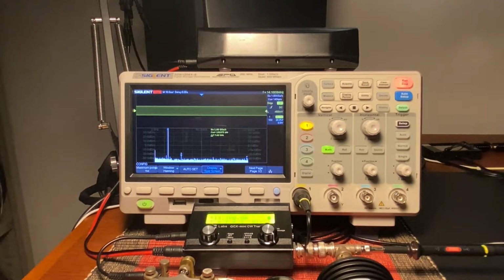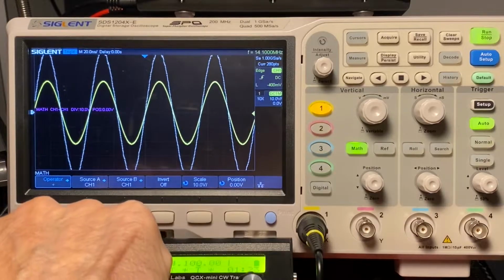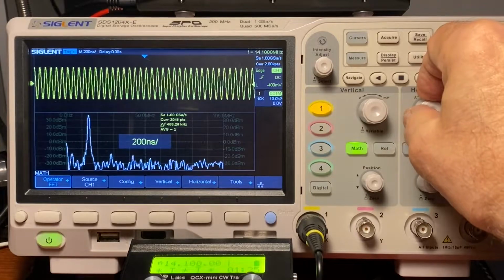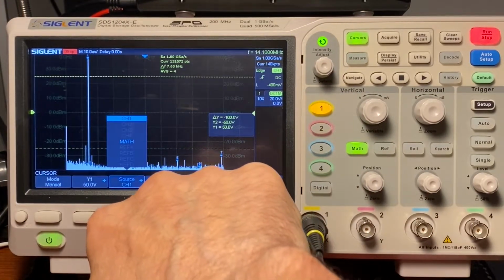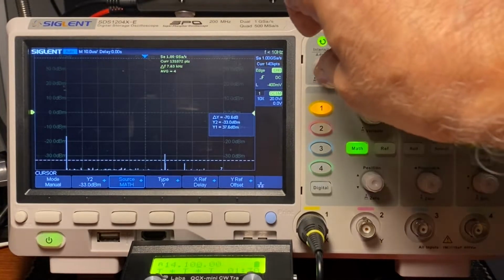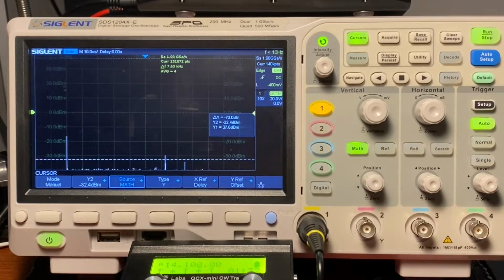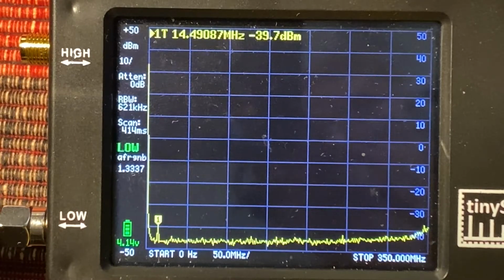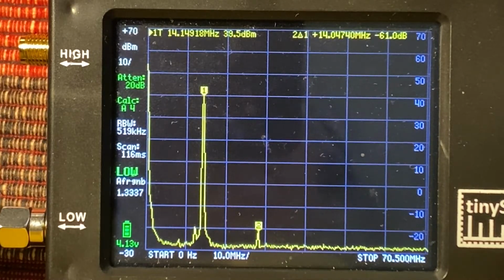Measuring HF Transmitter Harmonics with the Siglent 1204Xe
Hi I’m Mario Vano. I operate amateur radio station AE0GL near Minneapolis and like to experiment with QRP hardware designs and for that, I need a way to measure spurious outputs of my radio transmitters. In an earlier video I provided a simple introduction to the use of the Siglent 1204x-e oscilloscope to measure in-band intermodulation products from an HF two tone SSB test.

In this video I’m going to use the math functions to display the HF hararmonics generated by a QRP Transmitter. I'll also compare the results with those measured by a TinySA Spectrum analyzer.